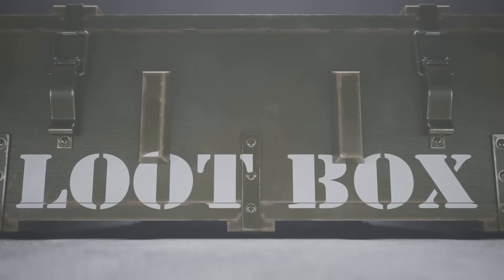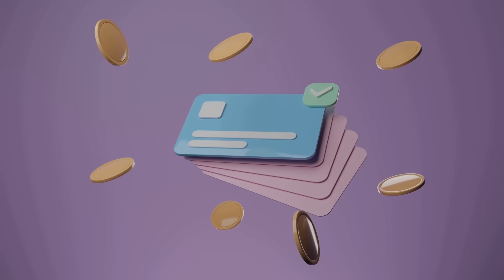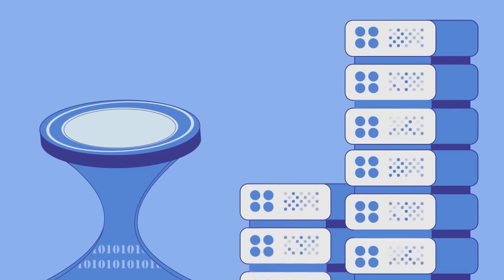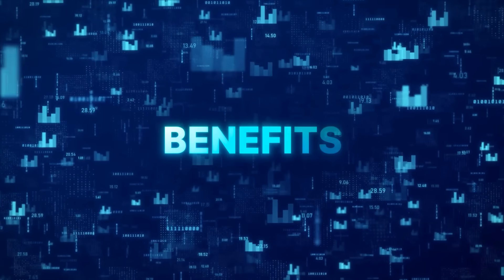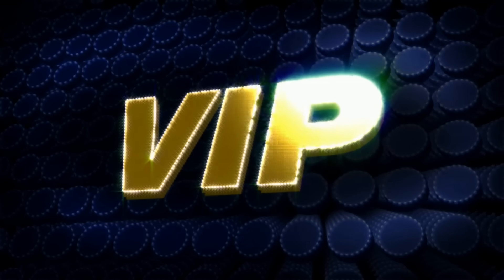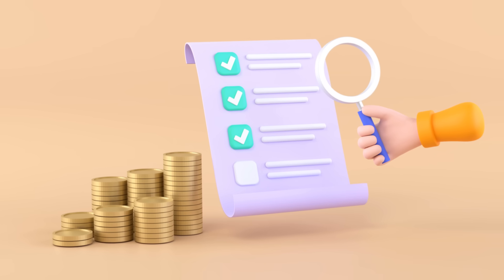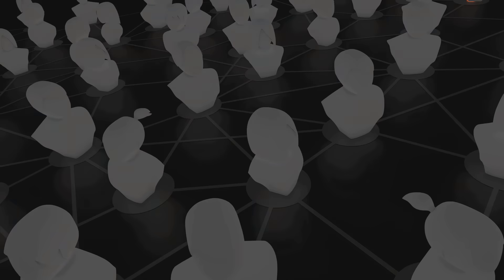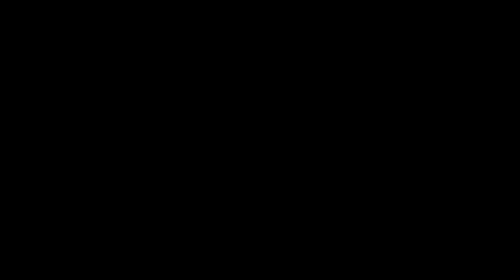Wrapped Tokens Explained: Crypto's Secret Sauce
Ever wondered how Bitcoin can party on the Ethereum blockchain? Meet wrapped tokens — the versatile superheroes making cross-chain adventures possible.